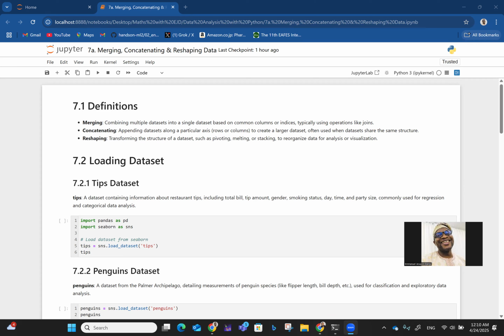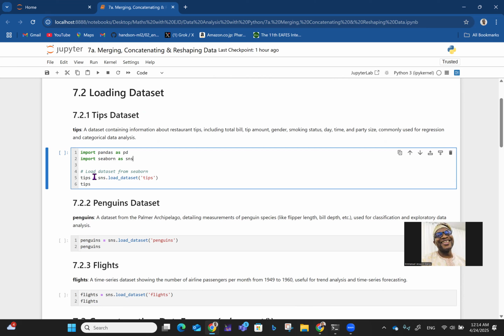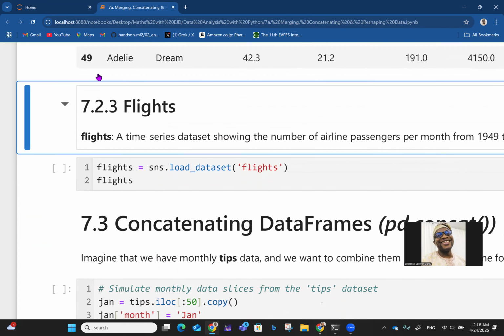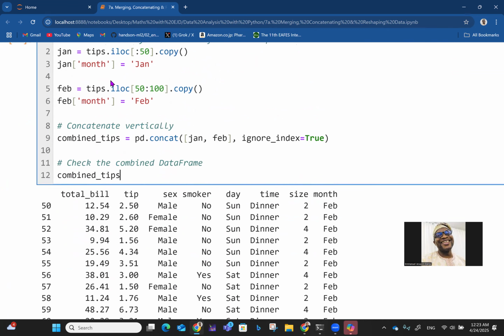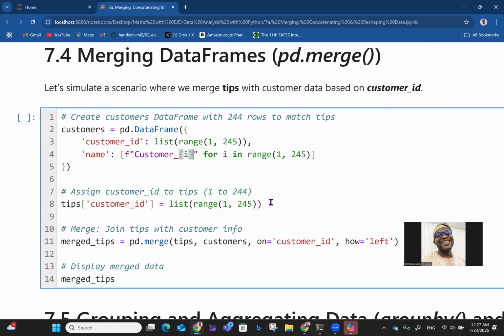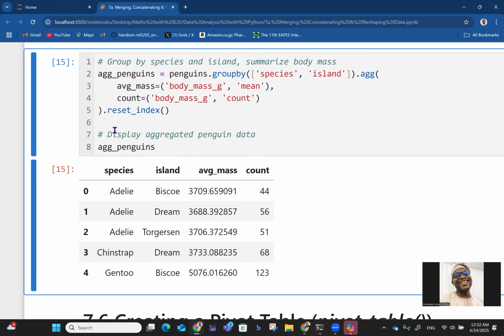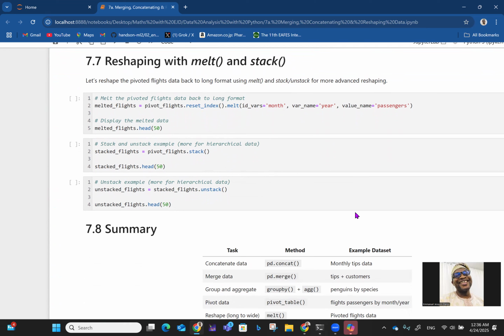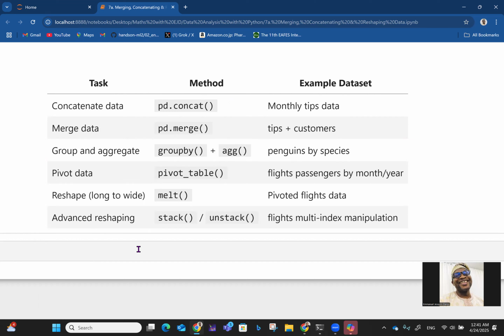19/7a. Merging, Concatenating & Reshaping Data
In this video, we explore how to combine, manipulate, and restructure datasets using powerful pandas techniques in Python.

From merging and concatenating to pivoting and reshaping, we walk through real-world examples using popular datasets like tips, flights, and penguins from the seaborn library.

You'll learn how to join tables with merge(), combine data with concat(), summarize insights using groupby() and agg(), and restructure your data with pivot_table(), melt(), and stack().

This is your ultimate guide to mastering data transformation for analysis and visualization.

Perfect for data science beginners and Python enthusiasts!